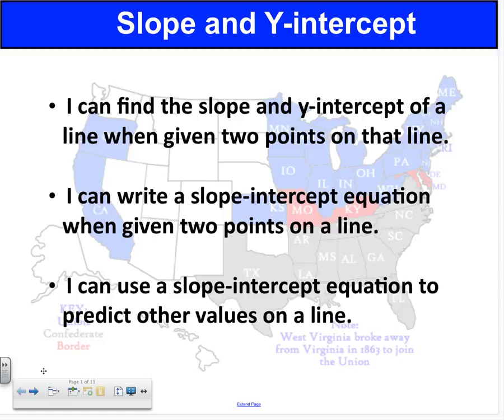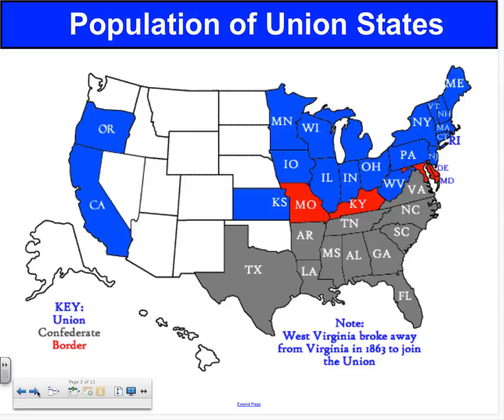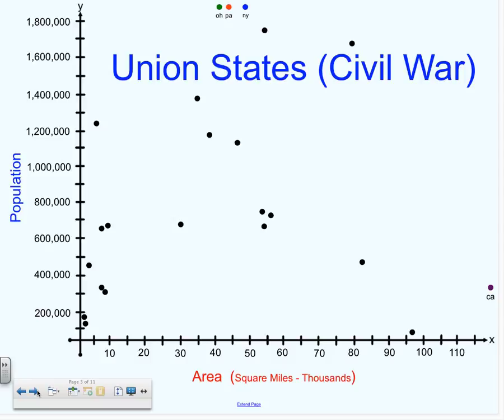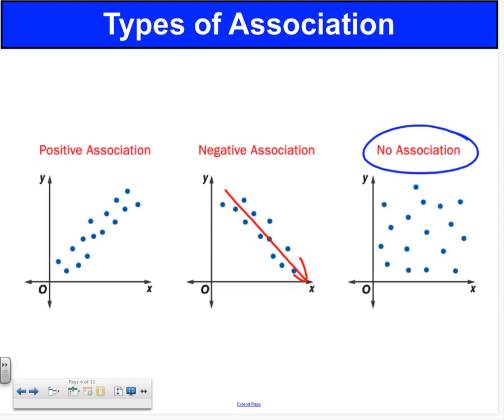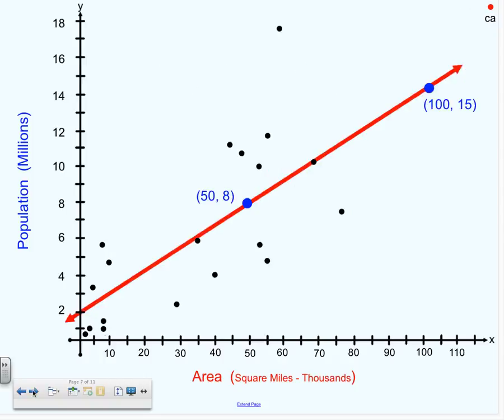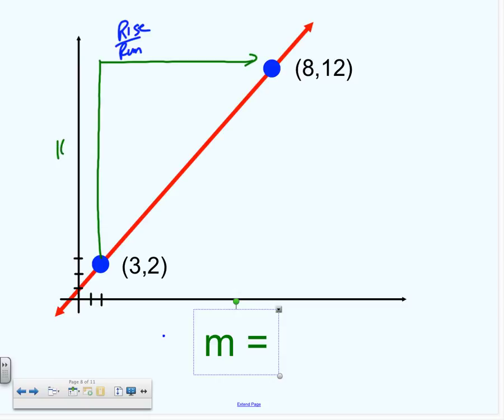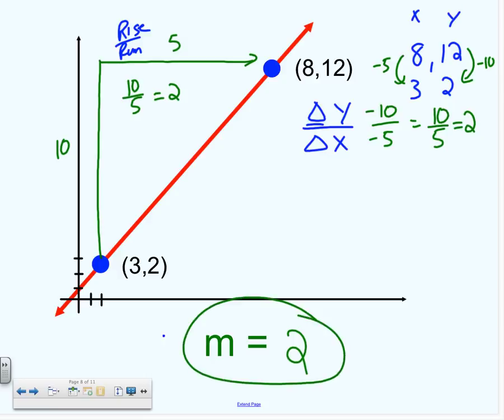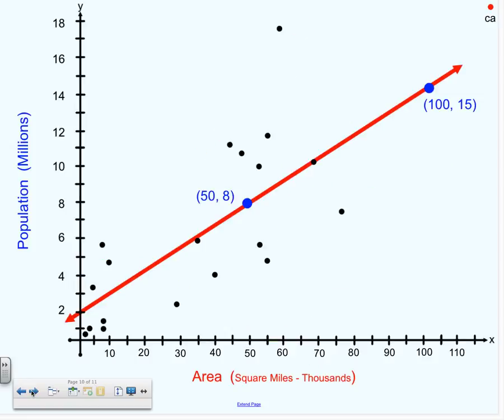Civil War - Slope & Y-intercept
Find the slope and y-intercept and an equation from two points on a line.